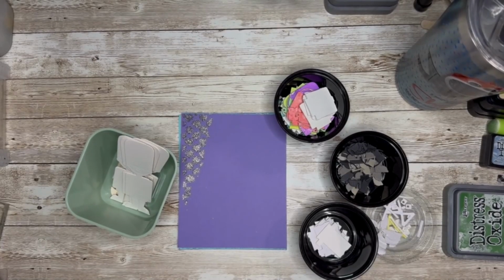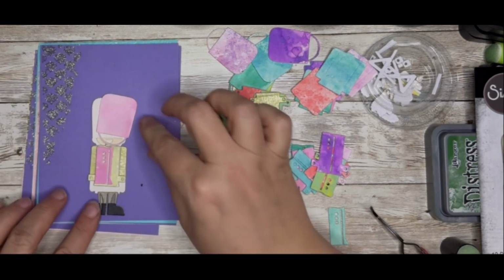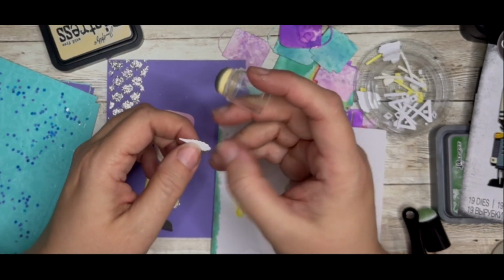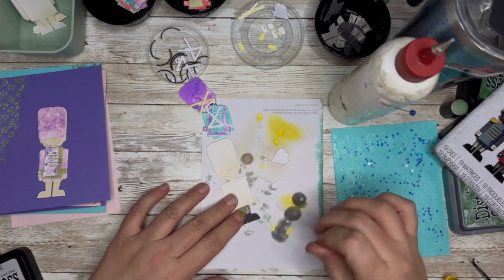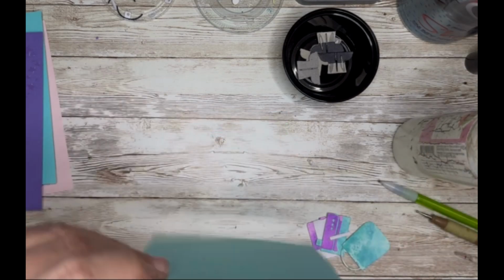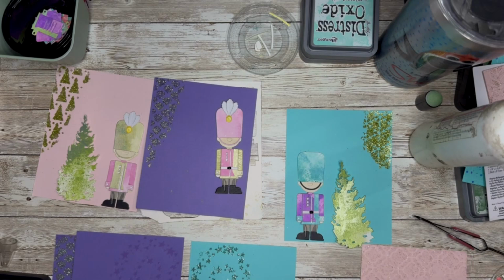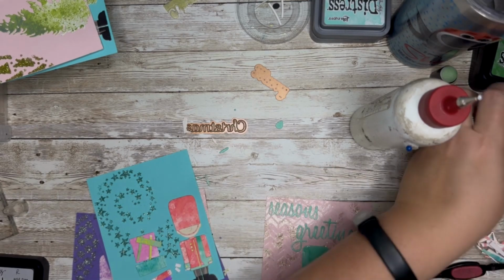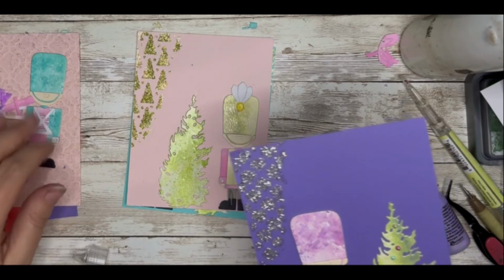Working on a Crafting P.H.D. (Projects Half Done) - Parade of Harvey Christmas Cards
Hey Crafty People – Today I'm working on one of my Craft P.H.D.s (Projects Half Done). I've pulled out a bunch of backgrounds that I made last December and turned them into finished cards.

Tim Holtz/ Sizzix dies:
Harvey 666066
Twig & Stump 666072
Script Holiday Words 660058
Santa's Helper 664192

Spellbinders - Holiday Sentiments

Distress Ink:
Antique Linen
Mustard Seed
Lost Shadow
Black Soot

Liquid Pearls:
Platinum Pearl
Mint Green
Hydrangea
Peacock
Lavender Lace